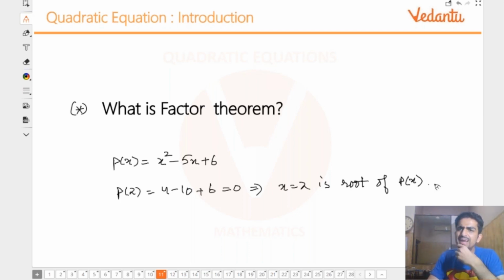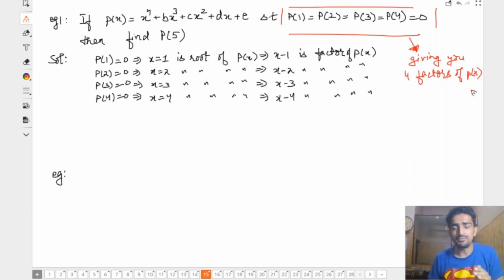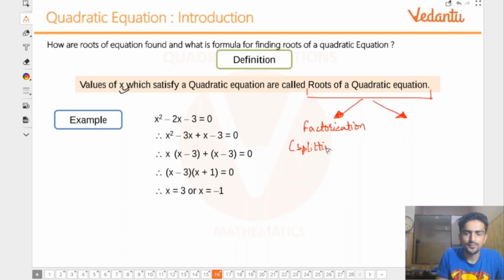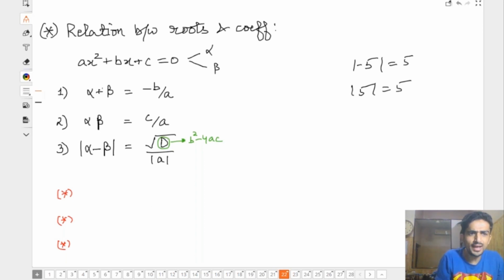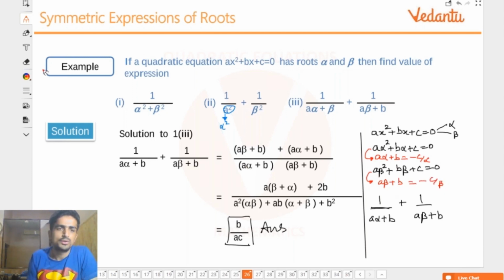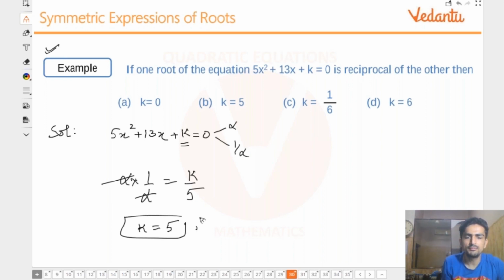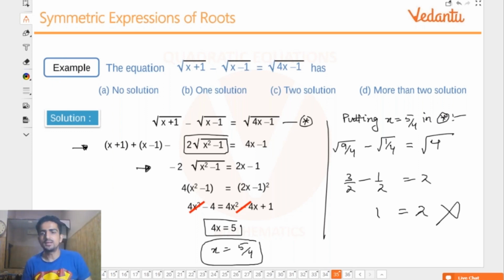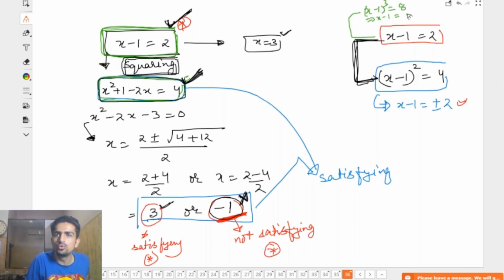Quadratic Equation - II | Class 11 Mathematics | JEE Preparation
Learn concepts of Polynomial,  Zero Root , Factor Theorem , Deriving S & P using Factor Theorem, Relation between Roots & Coefficient for Quadratic and cubic equation.